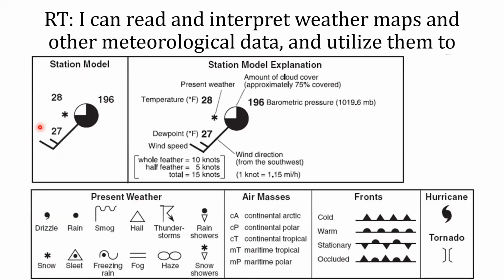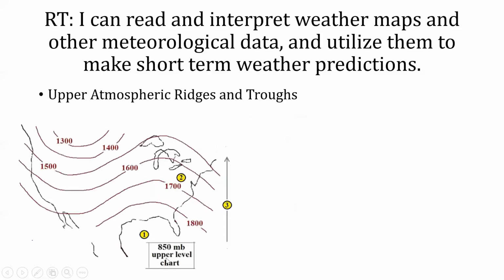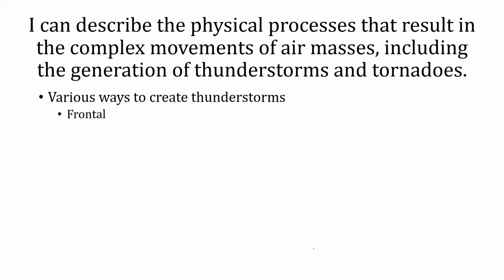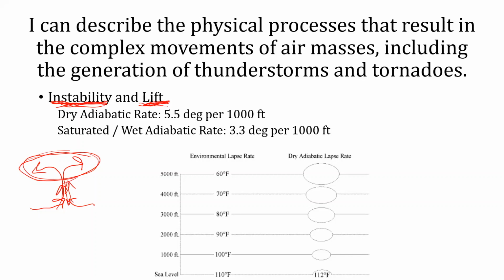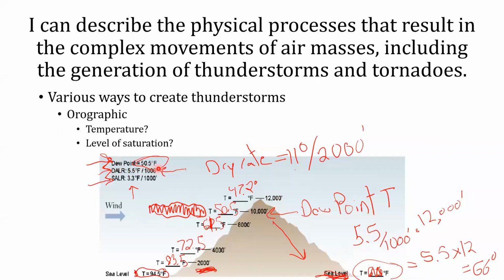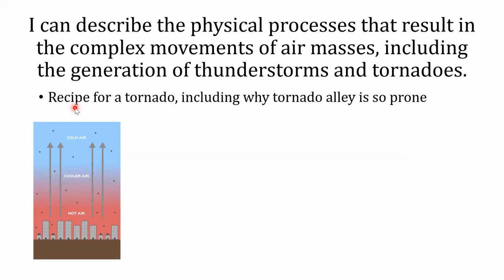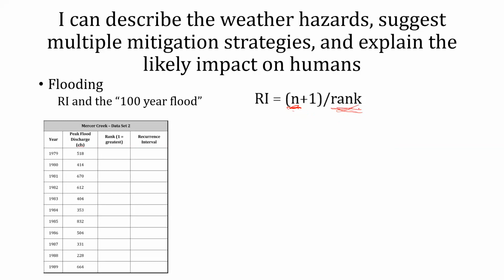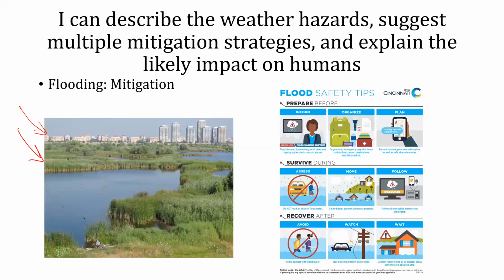ESCI 101 Review Session